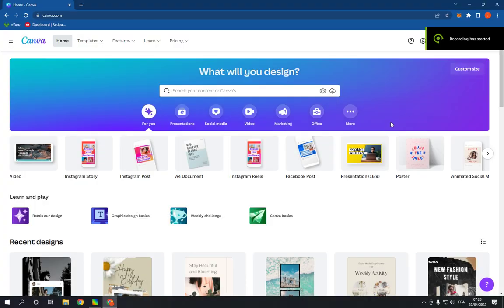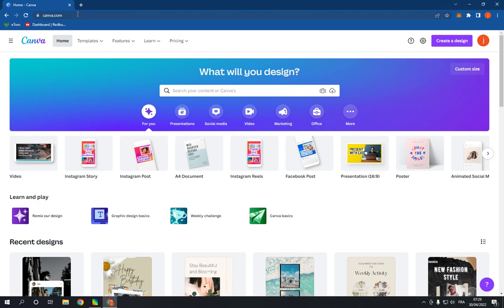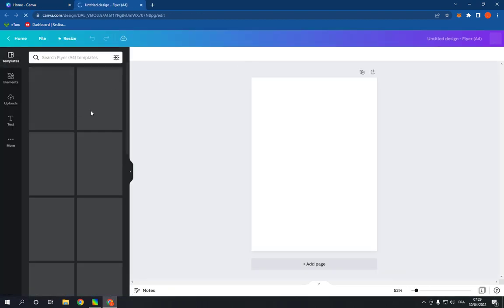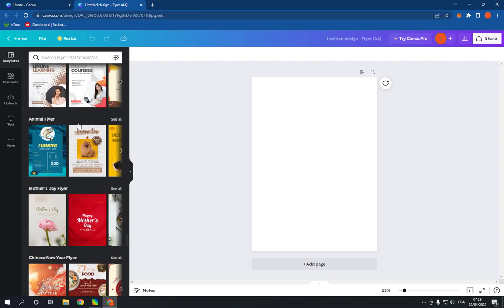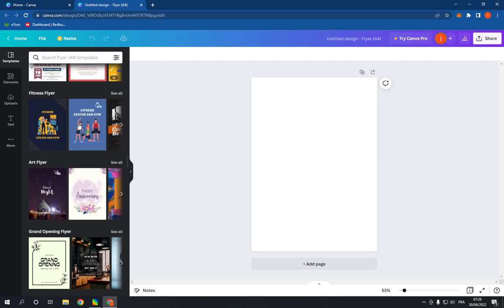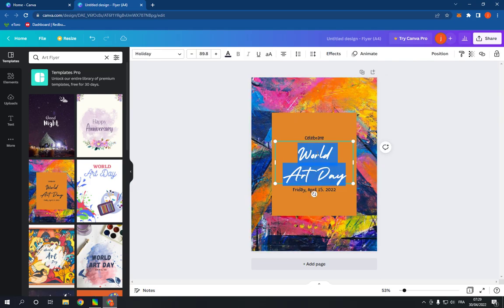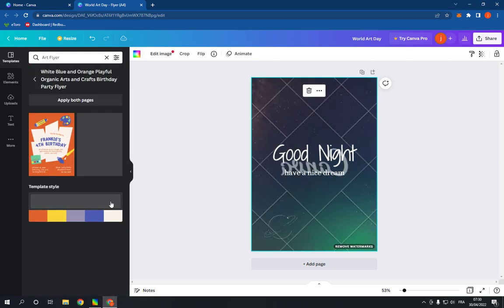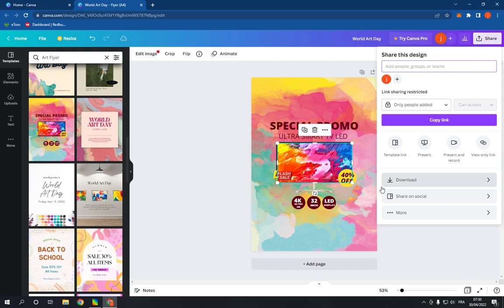How To Make And Create Art Flyer on Canva PC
in this video we discuss :